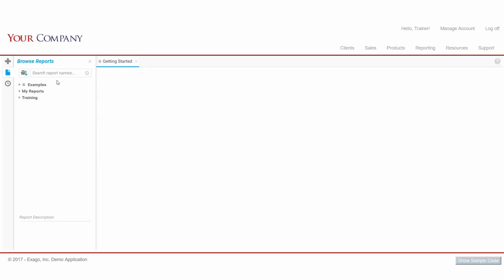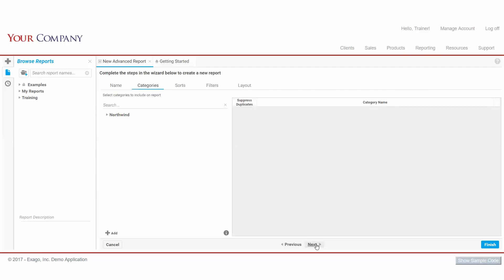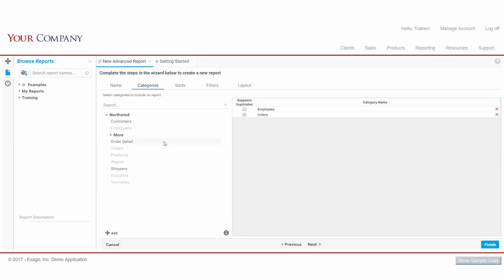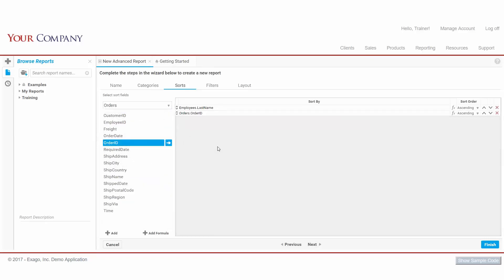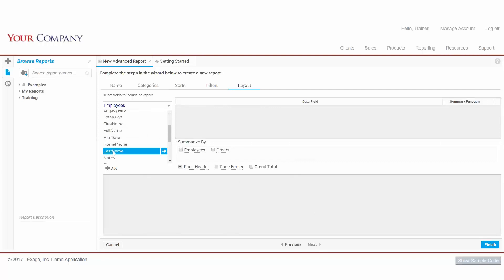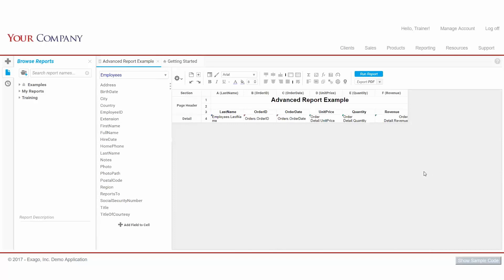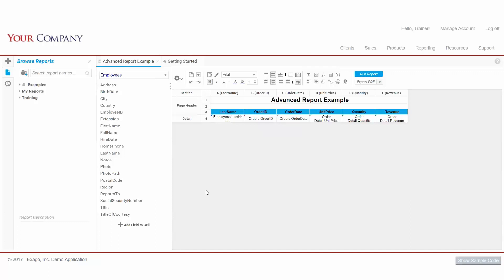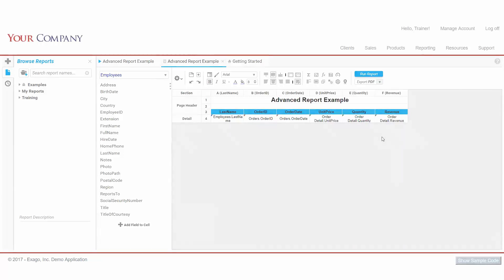Basic Training - Advanced Reports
Advanced reports give report writers flexibility and fine grain control of the design process. In this video, we'll explore creating an advanced report, as well as the advanced report design interface.

Check out our support site for more information on the Advanced Report Designer

If you'd like to recreate this video in your environment to train your users, we've included a link to our script